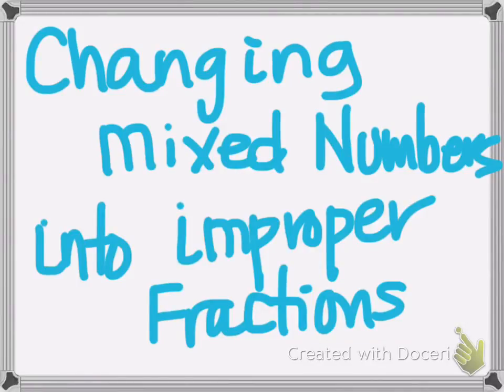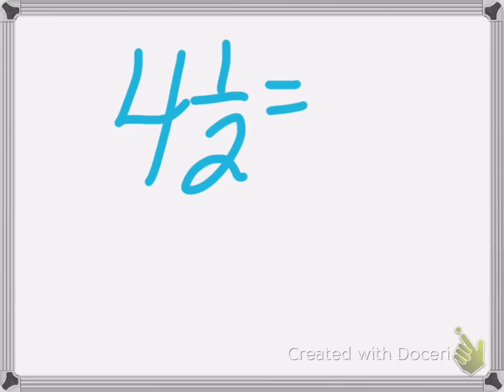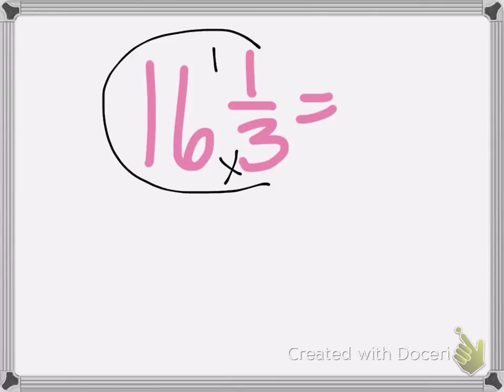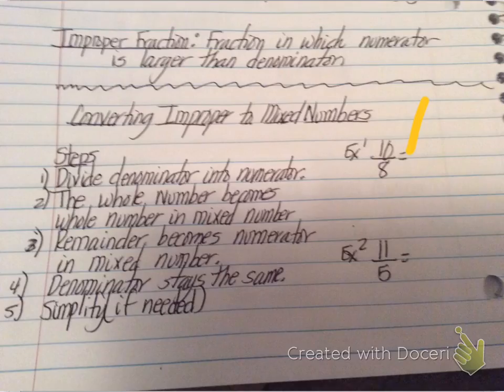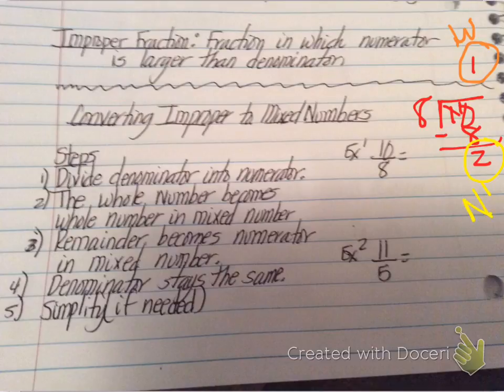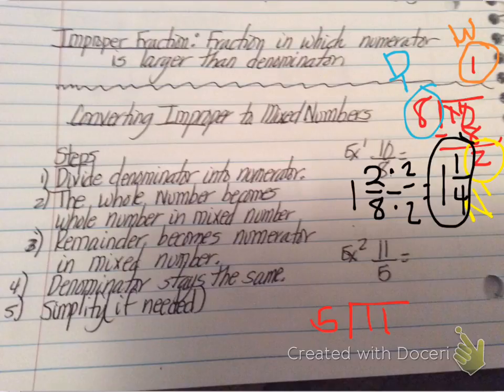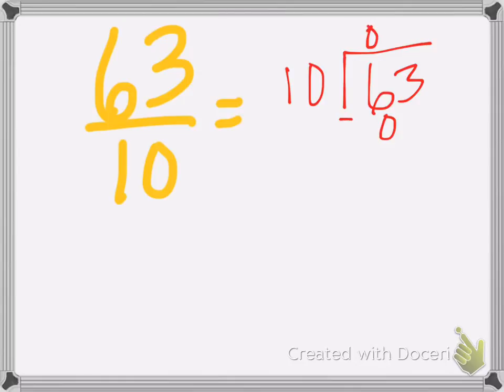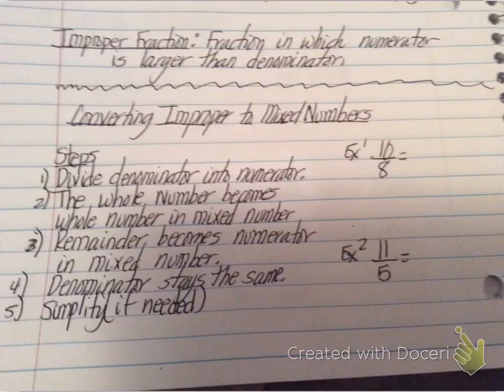Changing Mixed Numbers into Improper Fractions